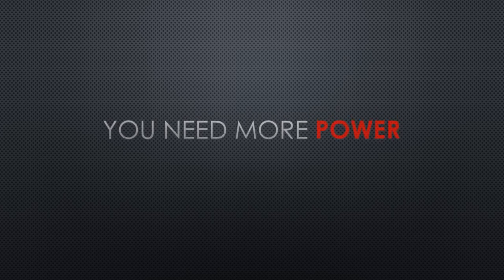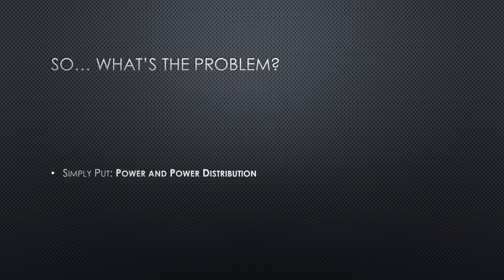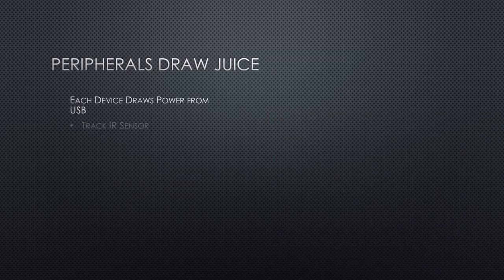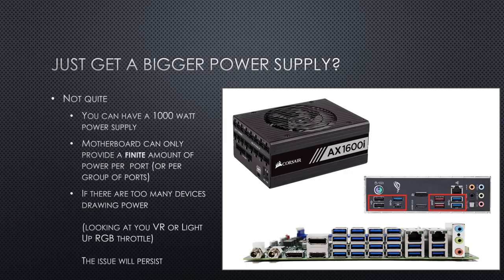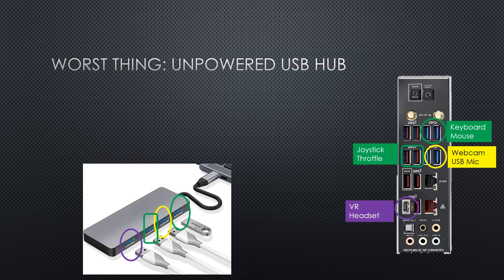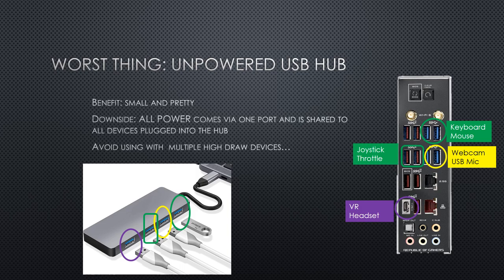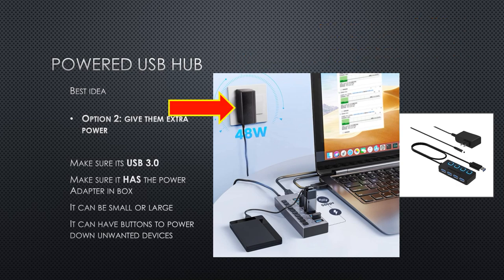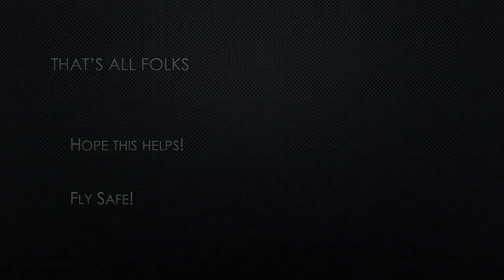DCS & MSFS - Sim Tips for HOTAS, Joystick, VR, need this for performance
Tech video on the one thing most folks forget when they get a fancy hotas, stick, vr, track ir and other parts. The part that feeds the power to all these devices, explained on how to get better performance, avoid burning down your motherboard, and win in games like dcs world, elite dangerous, or microsoft flight simulator. Make sure your inputs are on point.

Some links to USB Powered HUBS below. Make sure there is ALWAYS a power adapter inside. Try to get brand names, and make sure as a MINIMUM it is a USB3.0 HUB a Usb 3.1 or USB 3.2 is even better but MUCH more expensive. For most devices 3.0 is ok. but for vr you may need a 3.1 3.2 USB hub.

TP-Link Powered USB Hub 3.0 with 7 USB 3.0 Data Ports and 2 Smart Charging USB Ports. Compatible with Windows, Mac, Chrome & Linux OS, with Power On/Off Button, 12V/4A Power Adapter(UH720)

Powered USB Hub 3.0, Atolla 7-Port USB Data Hub Splitter with One Smart Charging Port and Individual On/Off Switches and 5V/4A Power Adapter

Powered USB Hub, Wenter 11-Port USB Splitter Hub (10 Faster Data Transfer Ports+ 1 Smart Charging Port) with Individual LED On/Off Switches,

atolla 4-Port USB 3.0 Hub with 4 USB 3.0 Data Ports and 1 USB Smart Charging Port, USB Splitter with Individual On/Off Switches and 5V/3A Power Adapter